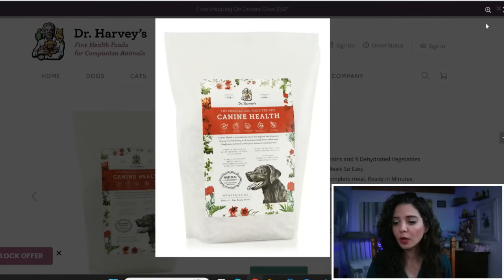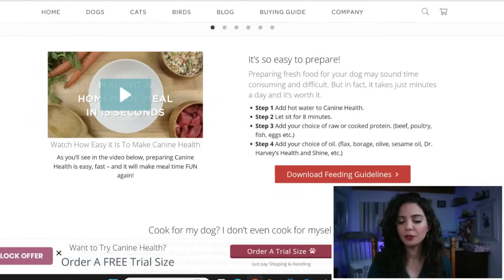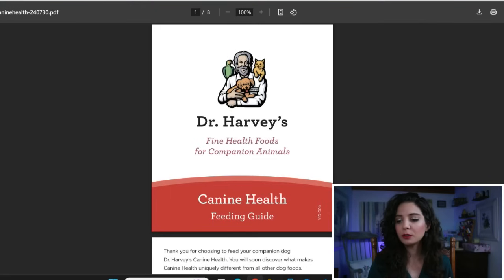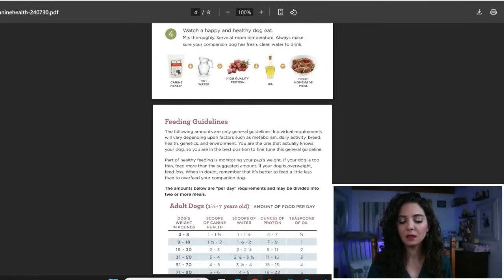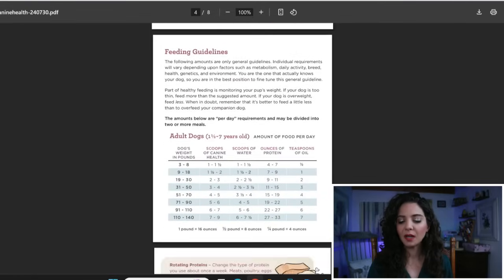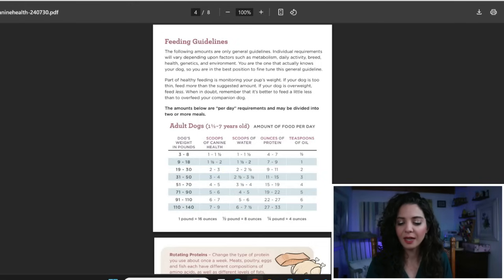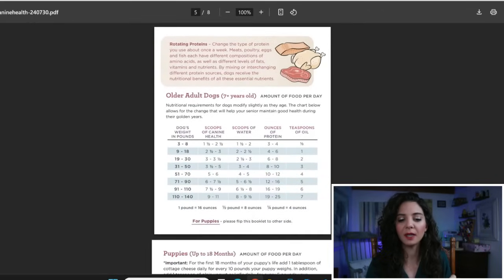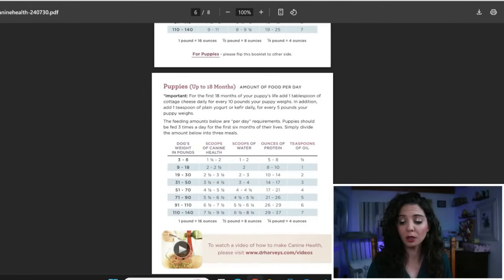Dr Harvey's Toppers Review: premix pitfalls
A good idea in practice, probably an even better marketing gimick. How can anyone determine what the final nutrient profile is? These type of products may make you FEEL GOOD, but there is some series doubt if they are actually nutritious.

Where You can find me:
🛜animaldocrea.com (get all the cheat sheets and guides, read the blog)

📽️ All videos are property of Animaldocrea LLC **Please note that product information and research changes with the time. Best practice is to contact companies for the most up to date information on their products. Please note video dates and understand that newer videos may reflect more current information that can differ from earlier recorded videos.